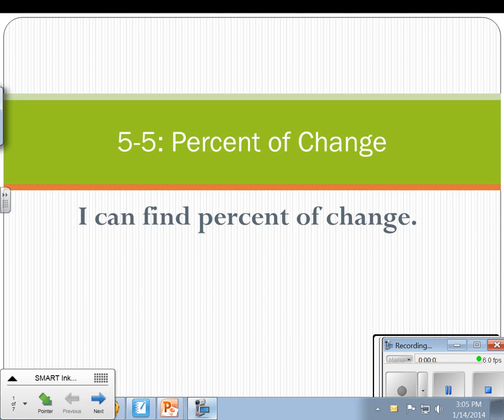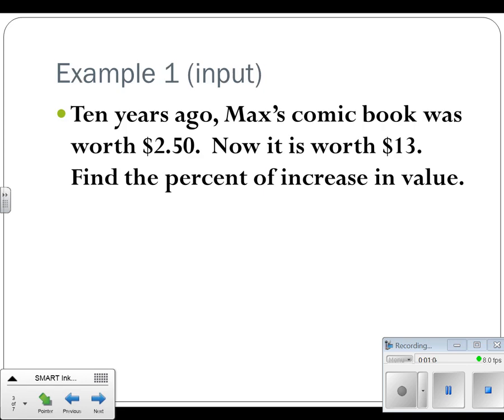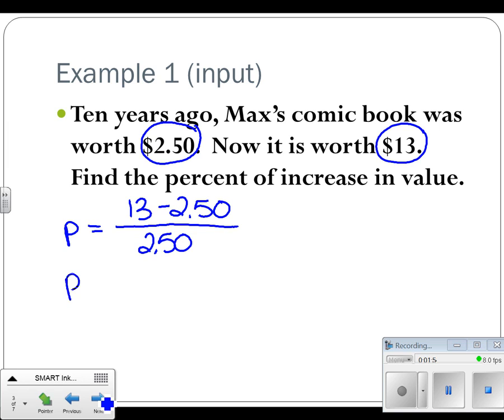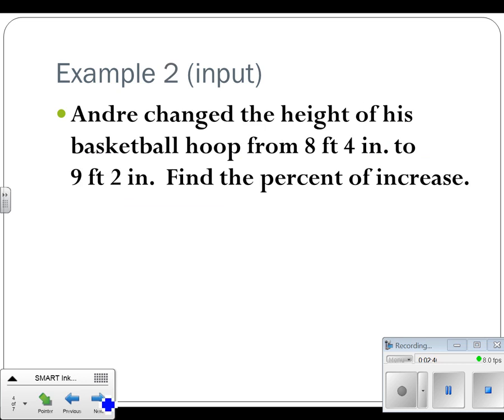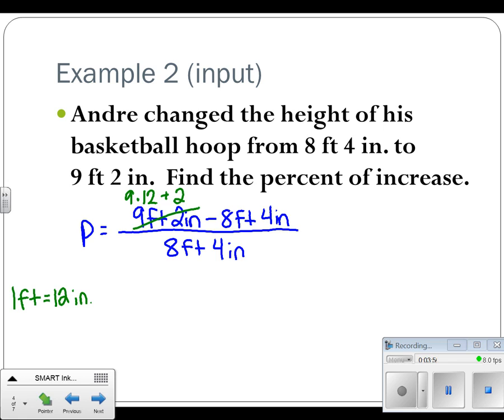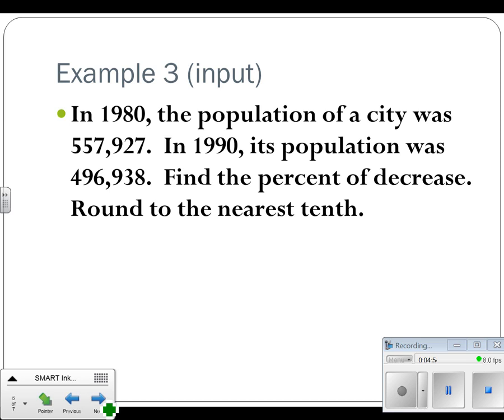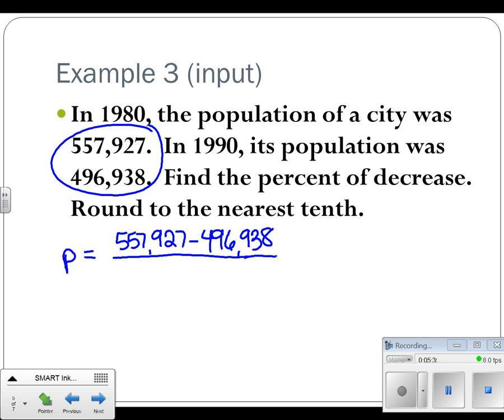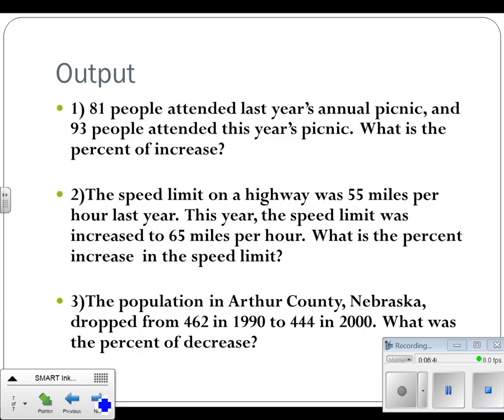5 5 Percent of Change